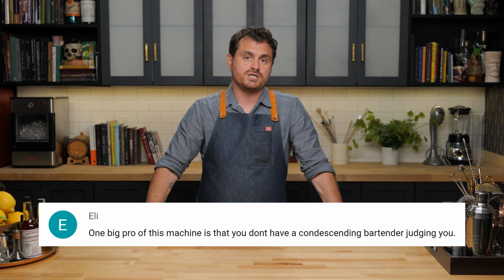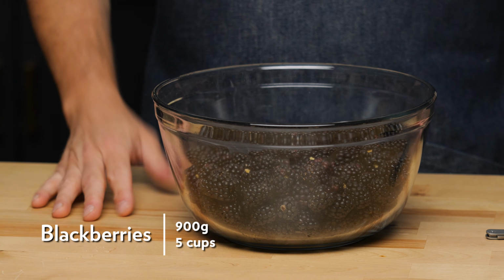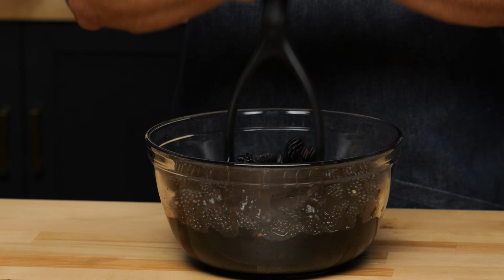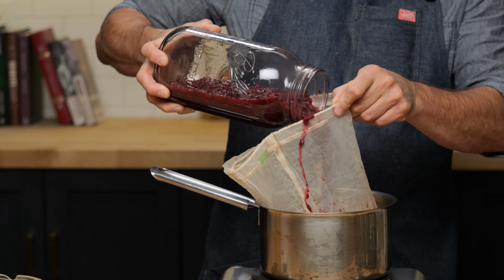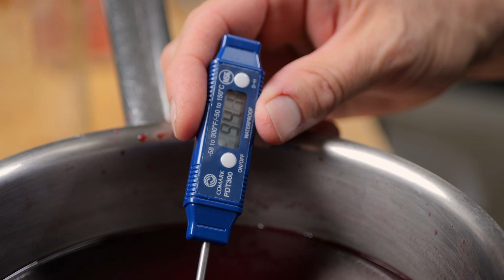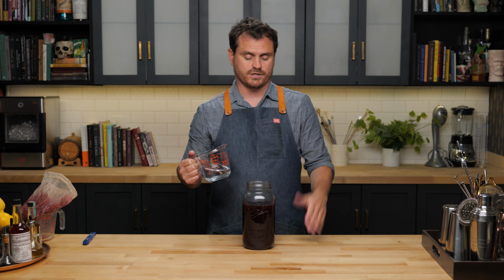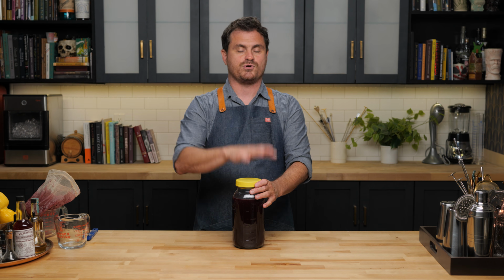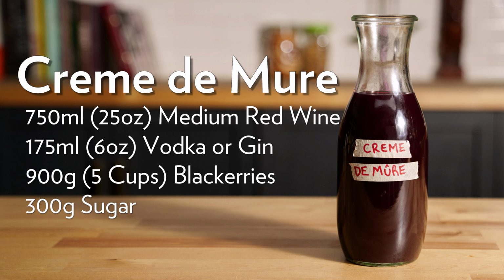How to make Blackberry Liqueur! Creme de Mure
Creme De Mûre is a Blackberry liqueur which can be used to accentuate hundreds of cocktail recipes. The one I make is wine based, which to my mind makes a more complex, less sweet liqueur. The beauty of this recipe is that it will literally last years in your fridge and if you sterilize the bottle you store it in, it'll last indefinitely. Although it's wine based, you don't have to worry about the wine oxidizing (we pre-oxidize the wine with heat) and going off because we're making use of those oxidized flavors. That said, I still do recommend storing in the fridge, I've tried storing on a shelf and over time it will pick up off flavors. Also make sure to store in an airtight container.

🍸 Top tools we recommend 🥄
Barfly Mixing Glass (17oz)
GE Pebble Ice Machine
Large Hand Juicer
Y Peelers

Our Glassware in Collaboration Amehla
🍸 Nick and Nora Cocktail Coupes
🥃 Old Fashioned Glass Heavy Base

Full Store

00:00 Teaser
00:10 Skippable Intro
00:25 What's the comment this time?
00:42 The long running joke
00:53 Creme de Mure
01:34 Recipe starts here guys!
04:27 And after you made it? When what?
05:47 Recipe
05:53 Bloopers and outtakes

🍸 The Awesome and professional Bar Ware is supplied by Barfly Mixology Gear

🍹📅 Do you like Cocktail Holidays? Check out or calendar and don't miss a day!

🏆 Top Videos!

Recipe

1. Add 5 Cups (900g) of Blackberries to a large bowl and mash them up with a Potato Masher. You want to break up the berries until they're the consistency of Jam.

2. Add in 1 bottle (750ml) of Medium Bodied Red Wine such as Syrah, Merlot or Sangiovese.

3. Cover the wine and berry mixture with a breathable cloth and place in a cool dry place for 48 hours.

4. Next fine strain the liquid discarding the solids.

5. Put the wine mixture into a medium sized pot and add 1.5 Cups (300g) of sugar. DO NOT BOIL or you will burn off the alcohol! Just heat the mixture up enough fully incorporate the sugar

6. Take off heat and allow to cool.

7. Once cooled add in between 1/2 to 3/4 Cup Vodka or Gin. I usually use Gin as it makes for a much more flavorful Liqueur.

8 Enjoy!s